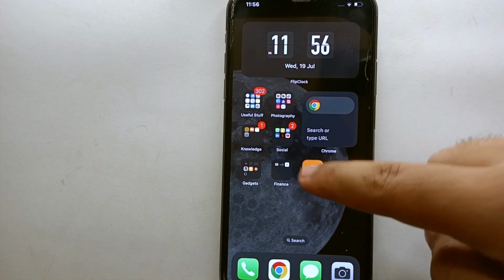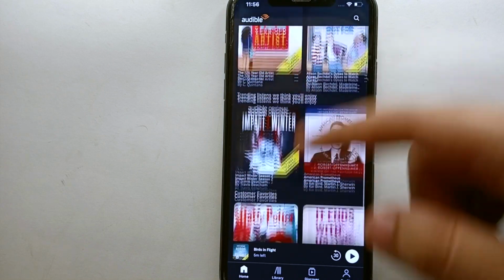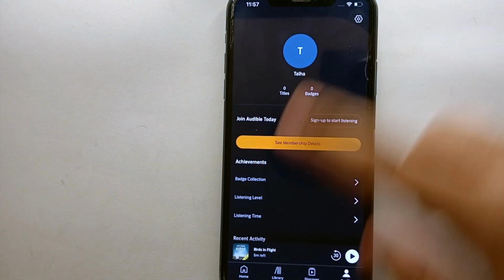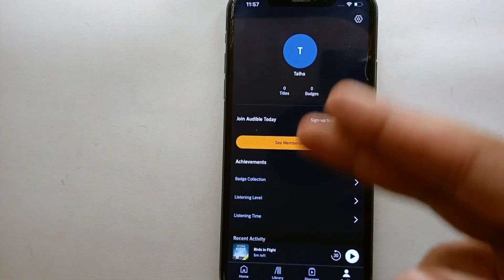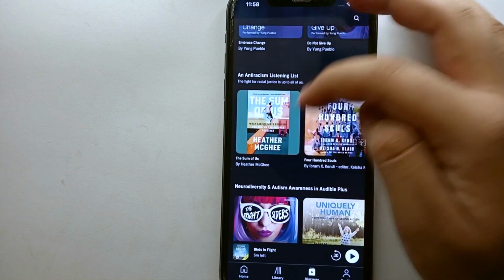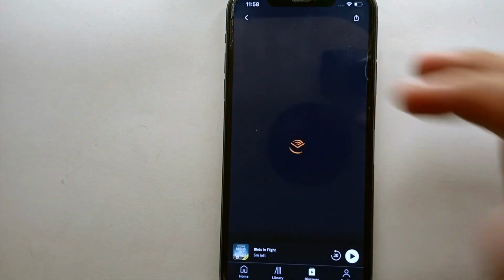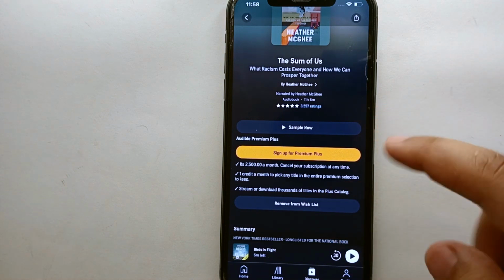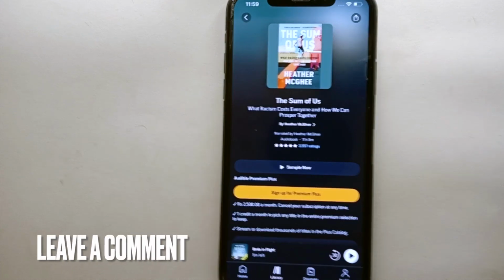✅ How To Use A Wishlist On Audible 🔴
About this tutorial:

Audible is a popular audiobook service owned by Amazon. The Audible app is a mobile application that allows users to access and listen to a vast library of audiobooks. It was launched in 1995 and has since become one of the largest audiobook providers globally.

Key features of the Audible app include:

Audiobook Library: Audible offers a wide selection of audiobooks, including bestsellers, classic literature, self-help titles, educational content, and more. Users can browse and search for specific titles or authors.

Audiobook Playback: The app provides an intuitive audio player with features like playback speed adjustment, sleep timer, and bookmarks. Users can listen to audiobooks while on the go or during their free time.
Get in touch!